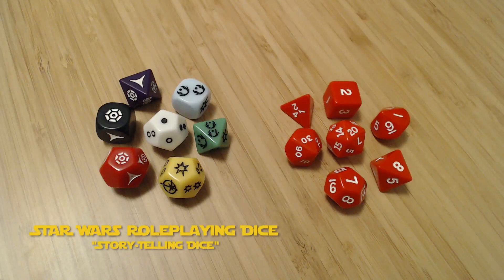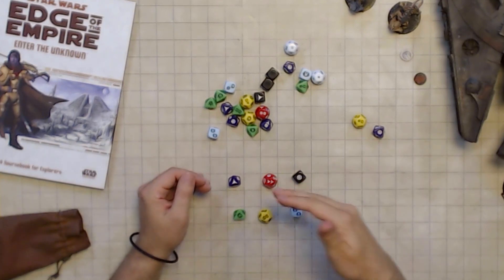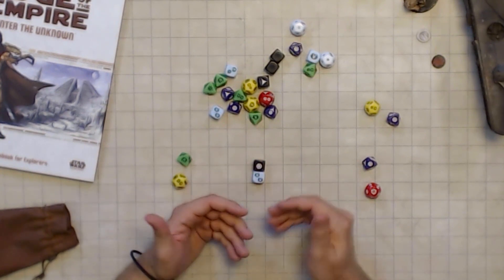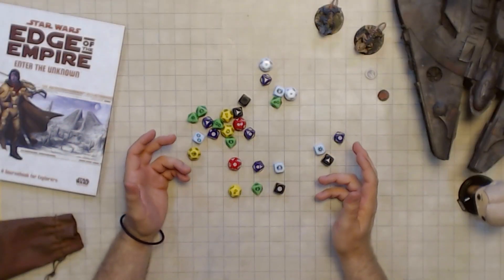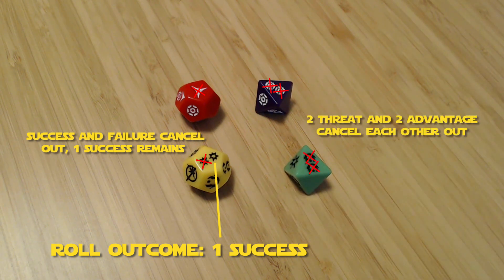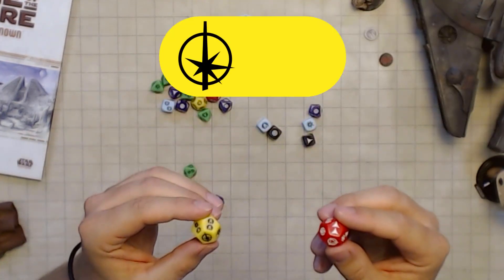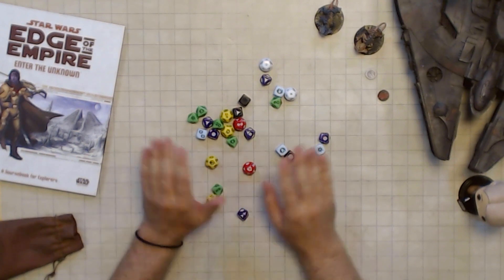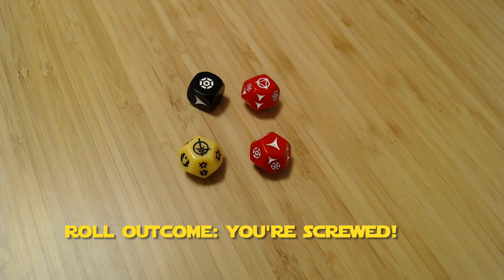Star Wars Edge of the Empire RPG Dice Tutorial - with David Crennen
Confused on how the narrative dice work in Fantasy Flight's Star Wars RPGs? Well, fret no more! Saving Throw is here to help you figure out how to decipher this amazing system!

And follow us at:
@savingthrowshow on Twitter, Instagram & Facebook
@NTMTOpodcast on Twitter